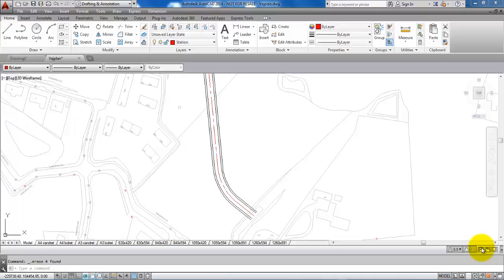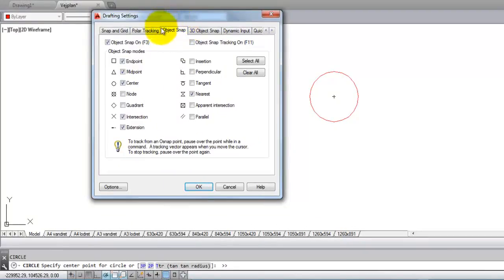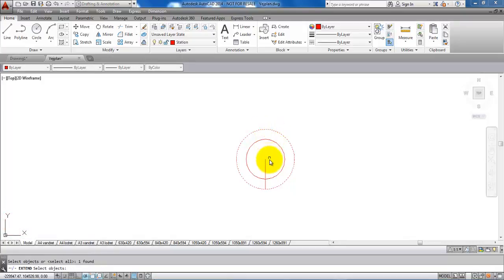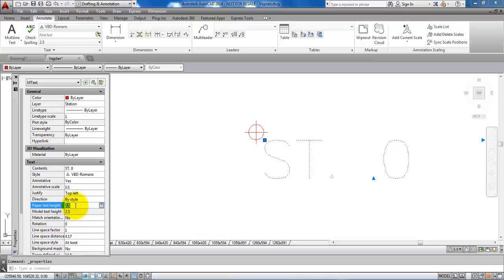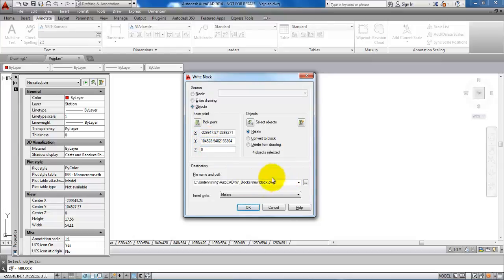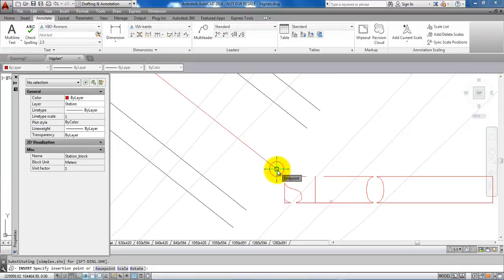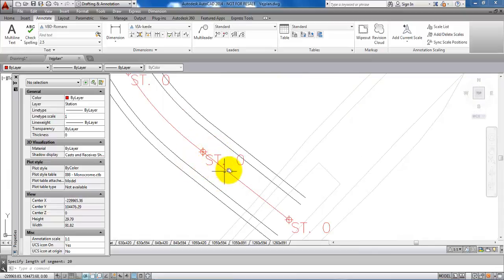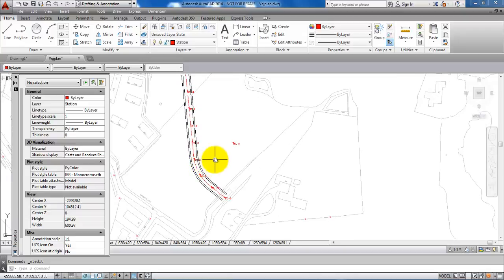AutoCAD 2014_Create a block for the stationing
1) Design the stationing
2) Turn the stationing into a block
3) Place the station block for each 20 meters along the centerline

This video have been created to support Civil Engineering students at VIA University College in Horsens, Denmark